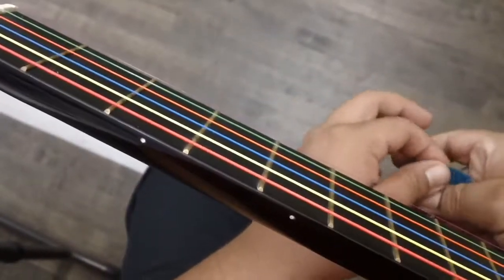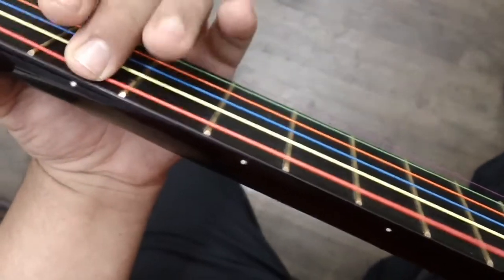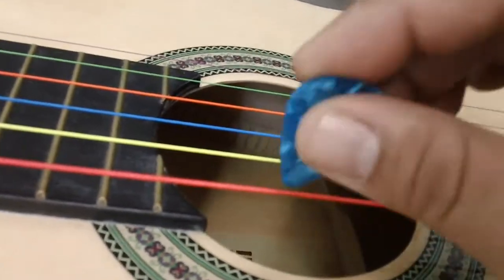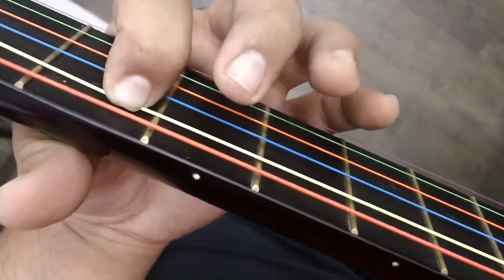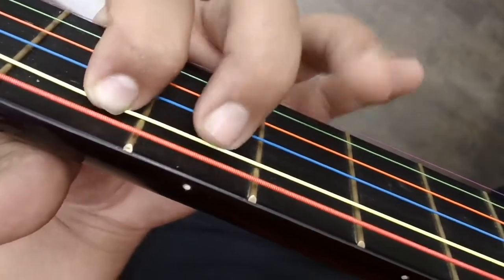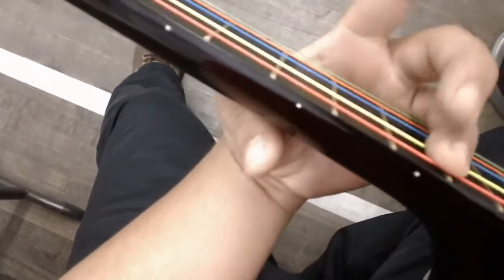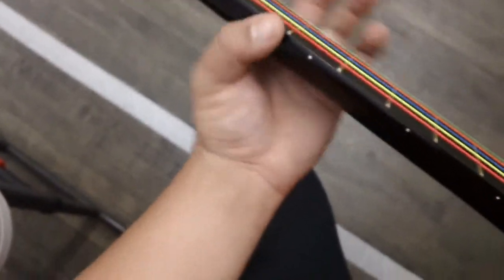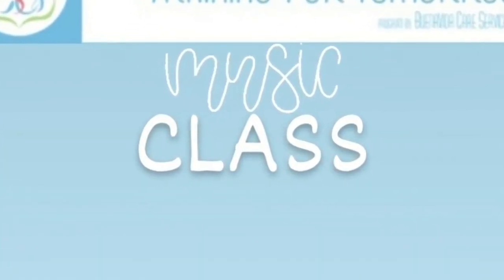Guitar Class Part 12